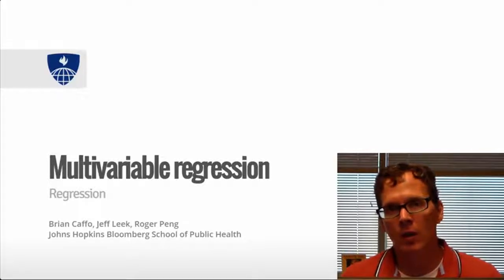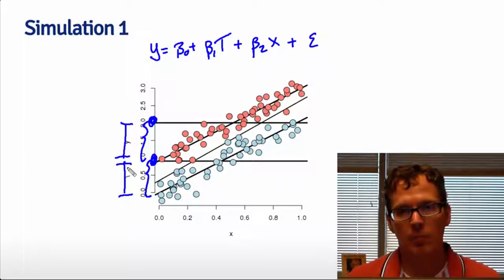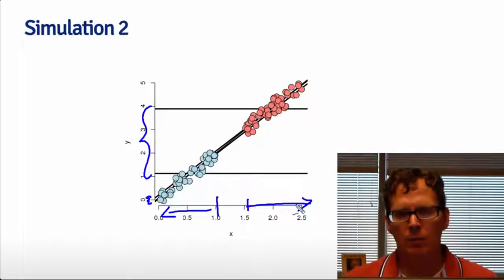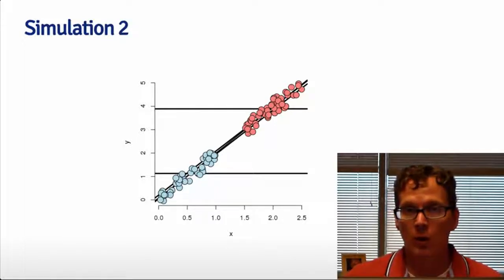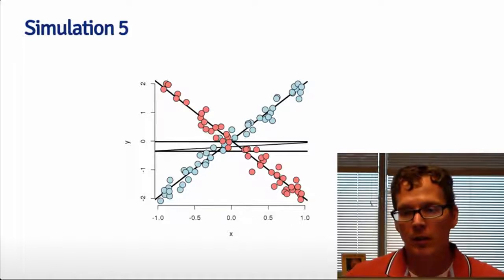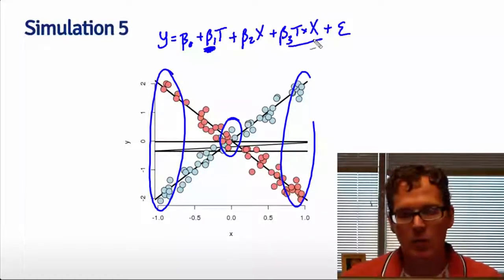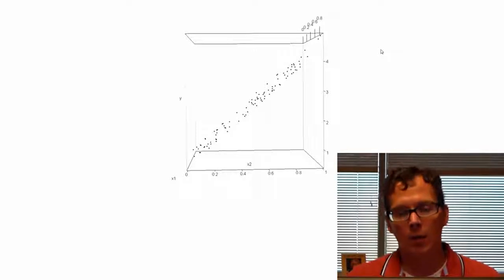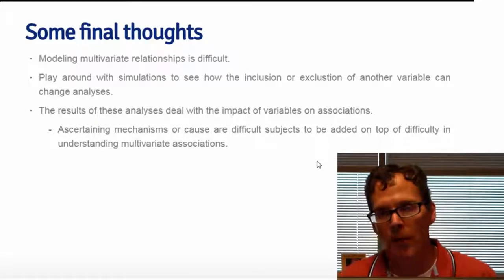Adjustment Examples Johns Hopkins University Coursera